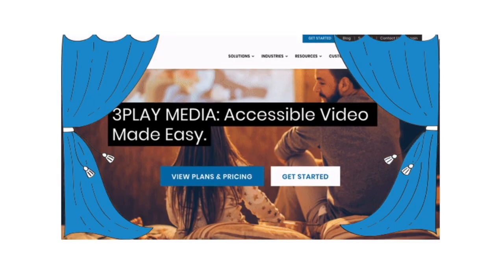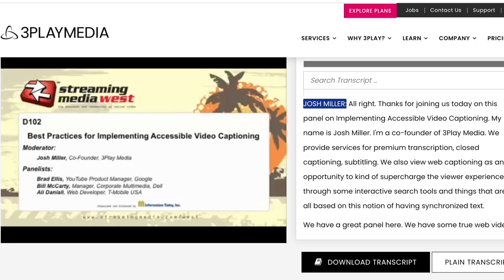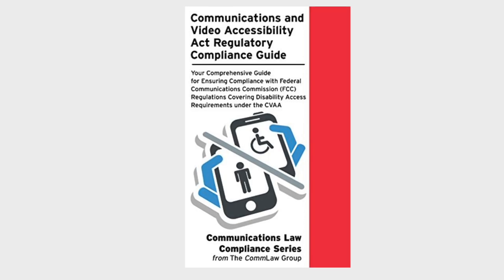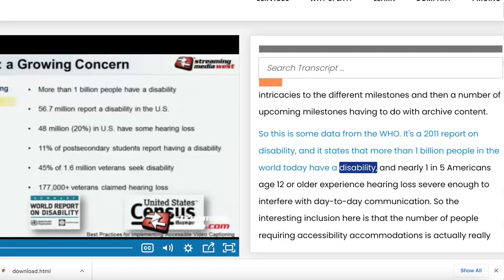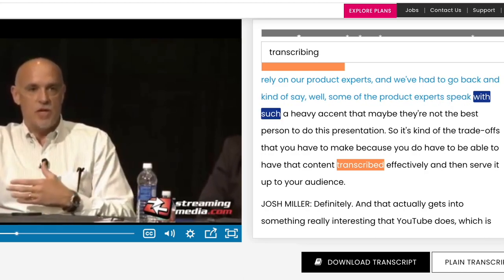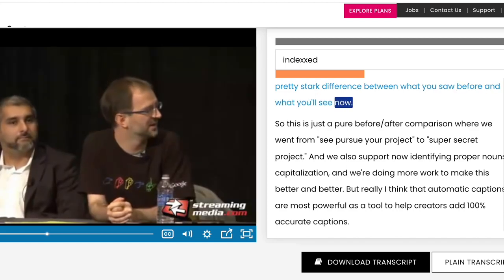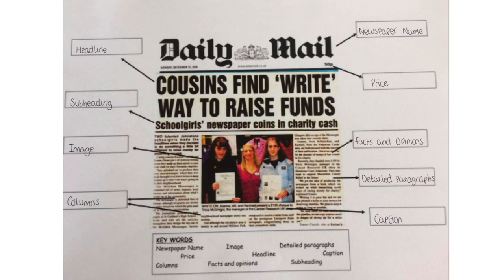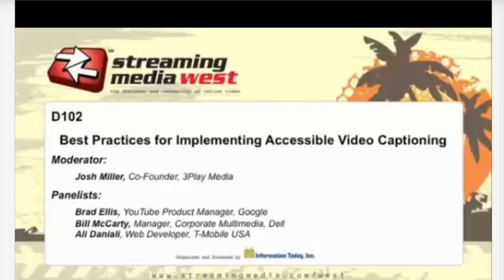"Best Captioning Practices—3playmedia webinar analysis" by Lundin et al. (Kairos 28.2 PraxisWiki)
In this video, Antonio Verrelli discusses Josh Miller's “Best practices for implementing accessible video captioning” from 3play Media. This text is published in the January 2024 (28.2) issue of the PraxisWiki section of Kairos: A Journal of Rhetoric, Technology, and Pedagogy. Kairos is a free, online, peer-reviewed scholarly journal available